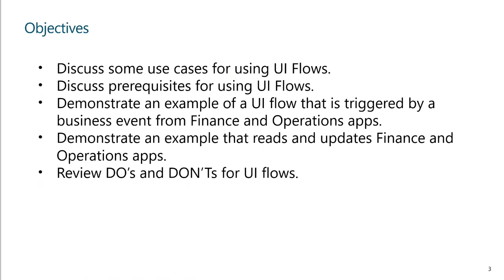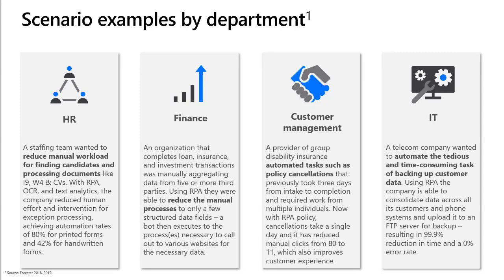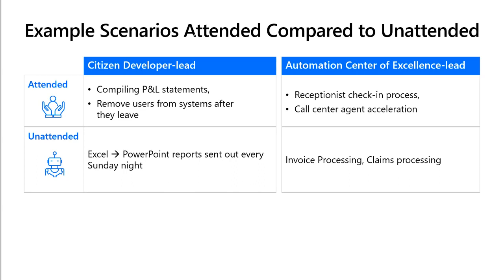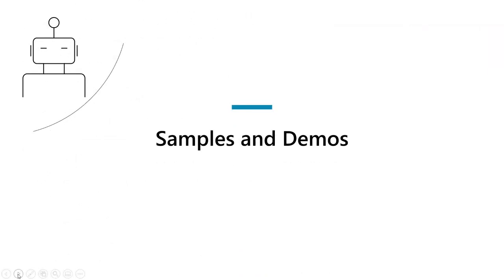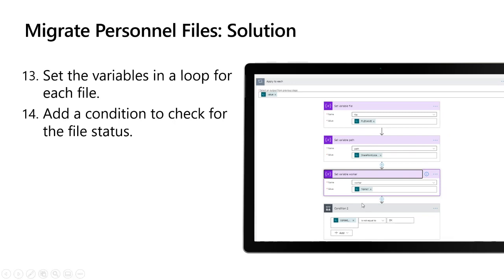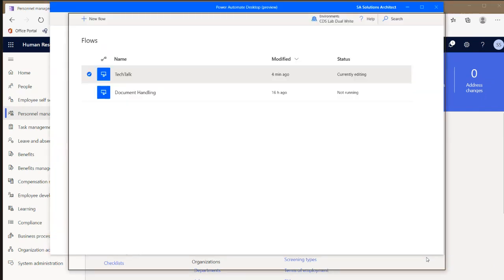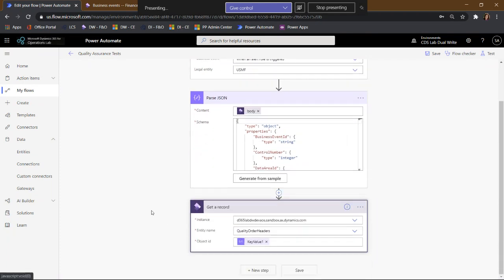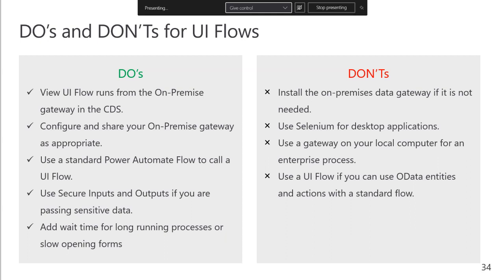Power Apps with FinOps Industry UI flows P4